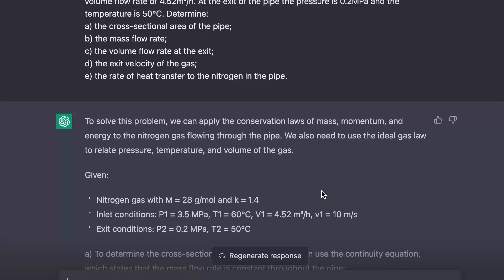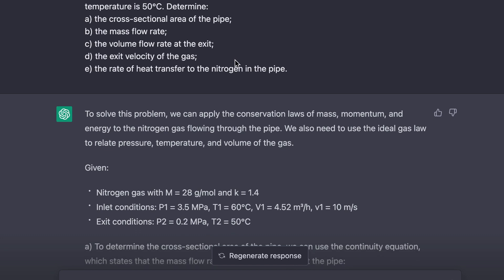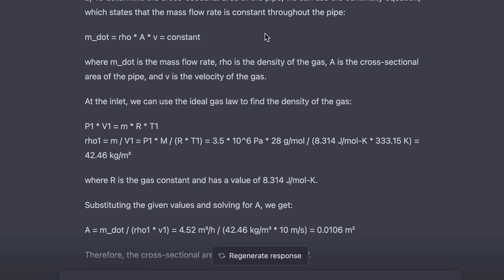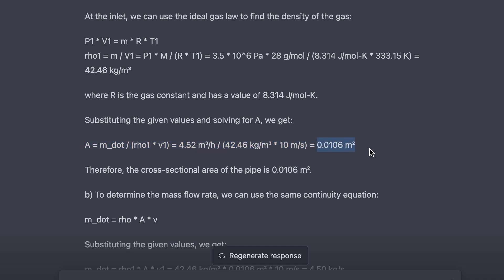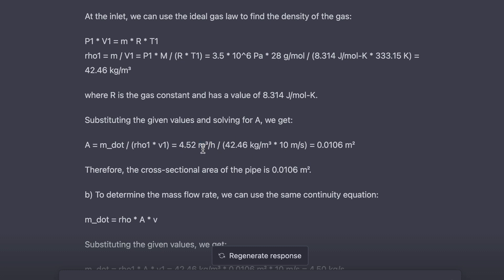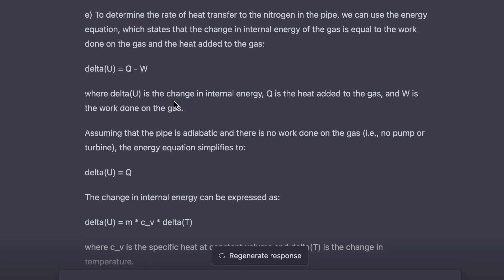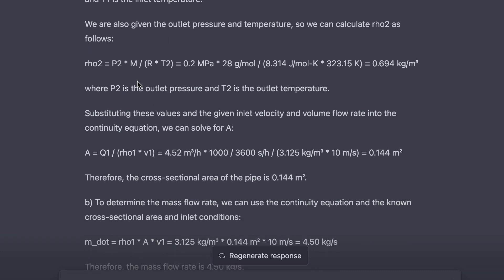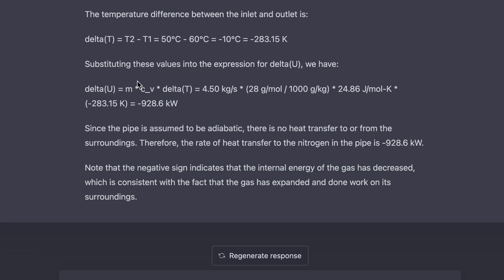Testing ChatGPT's Engineering Problem-Solving Skills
Can an artificial intelligence system solve complex engineering problems? In this video, we put ChatGPT to the test and see if it has what it takes to tackle some of the toughest challenges in the field. Here we present university level engineering problems to ChatGPT, and we analyze its problem-solving process step by step. Will ChatGPT deliver accurate and innovative solutions? Can it outperform human engineers? Join us as we explore the potential of artificial intelligence in engineering, and discover the capabilities of ChatGPT. Whether you're an engineer or simply curious about the power of AI, this video offers an exciting and insightful look into the world of problem-solving technology. Don't miss out on this fascinating experiment – hit play and see how ChatGPT performs!

Problem statement: Nitrogen gas (M = 28 g/mol, k = 1.4) flows steadily through a constant area pipe. The gas enters the pipe at 3.5MPa, 60°C, a velocity of 10m/s and a volume flow rate of 4.52m₽/h. At the exit of the pipe the pressure is 0.2MPa and the temperature is 50°C. Determine:
a) the cross-sectional area of the pipe;
b) the mass flow rate;
c) the volume flow rate at the exit;
d) the exit velocity of the gas;
e) the rate of heat transfer to the nitrogen in the pipe

In this video:
00:00 Intro
01:15 ChatGPT goes wrong
03:55 Conclusions